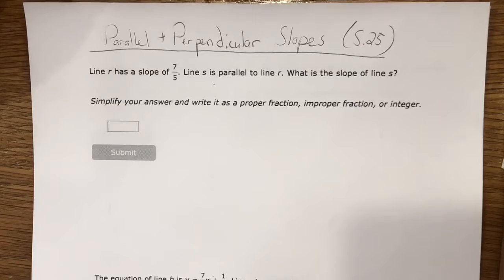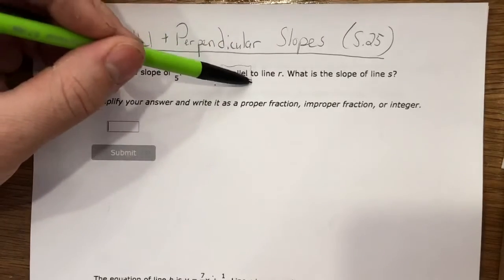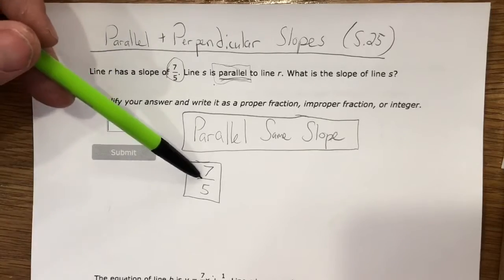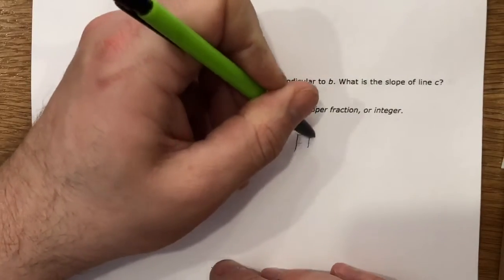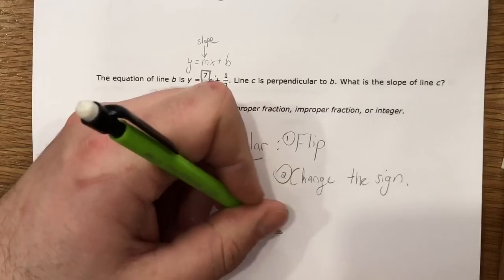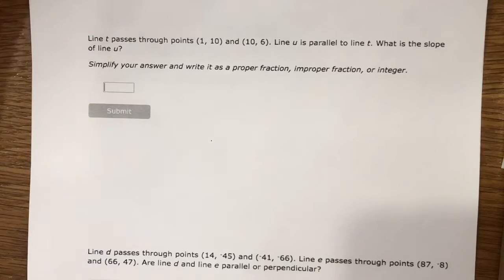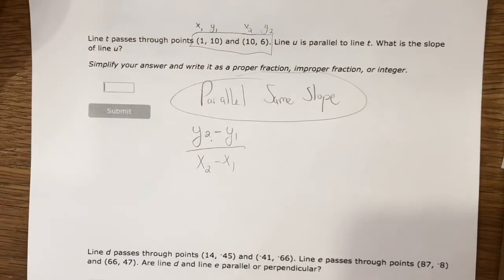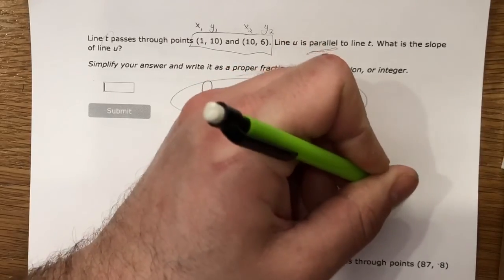Slopes of Parallel and Perpendicular Lines